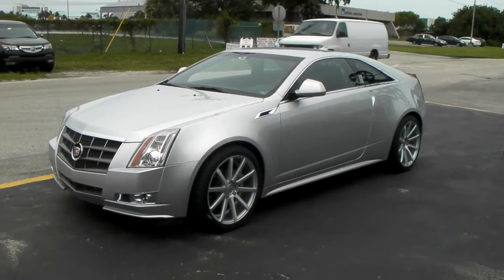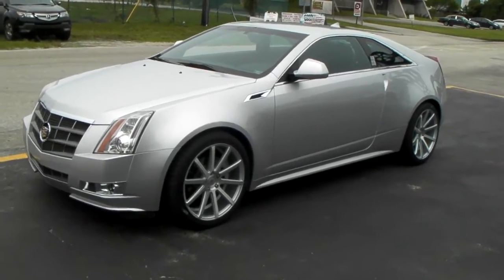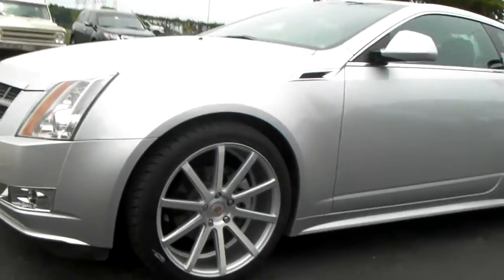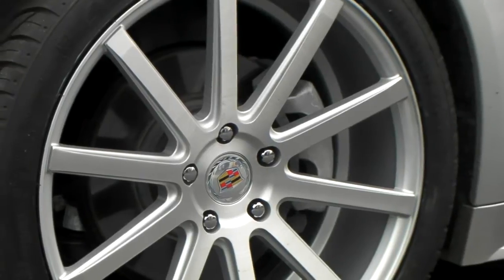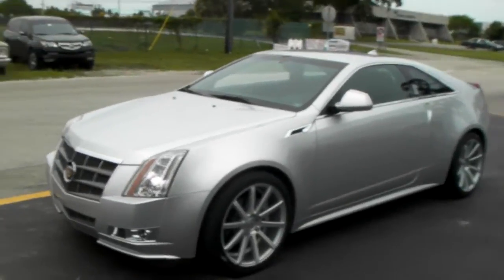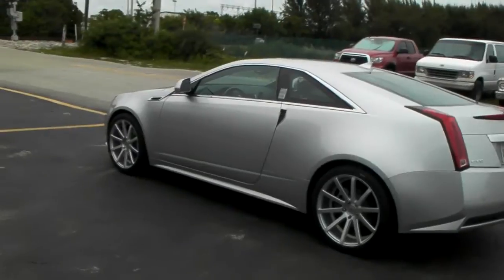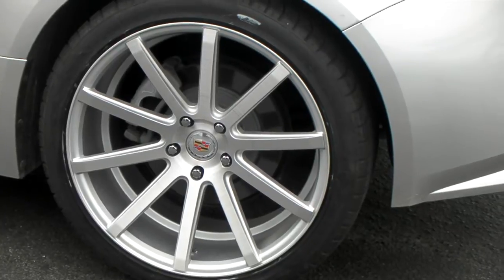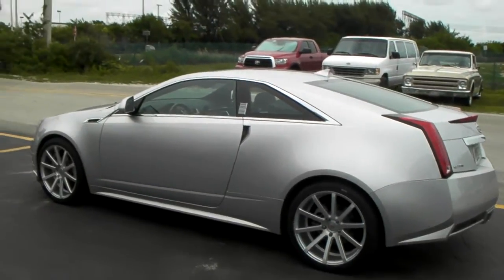20" Inch XO Tokyo Wheels 2011 Cadillac CTS V Review Luxury Brushed Rims